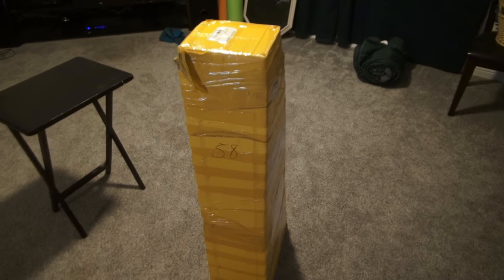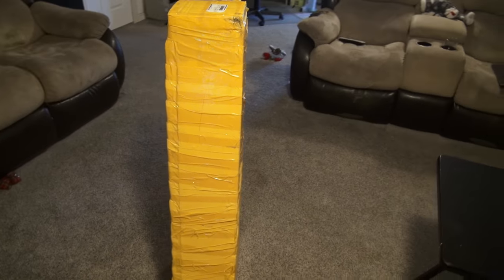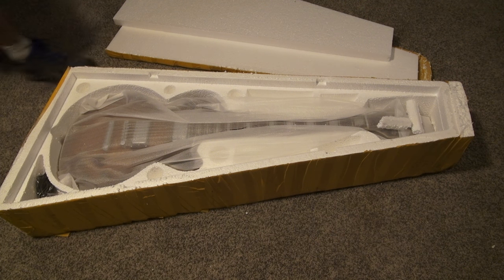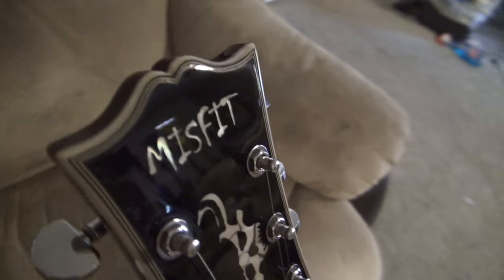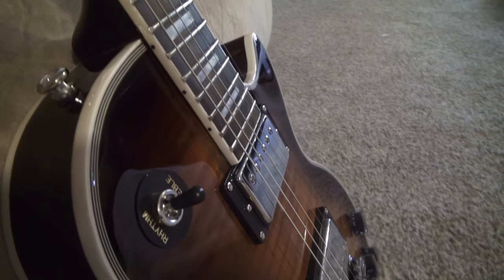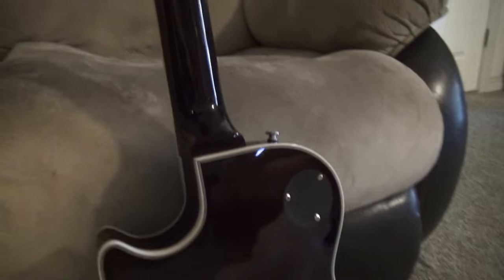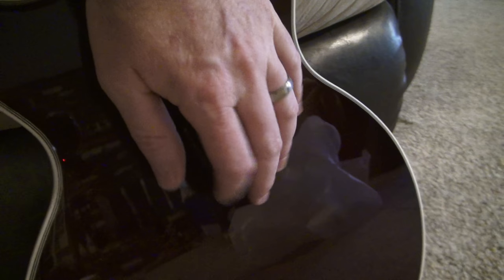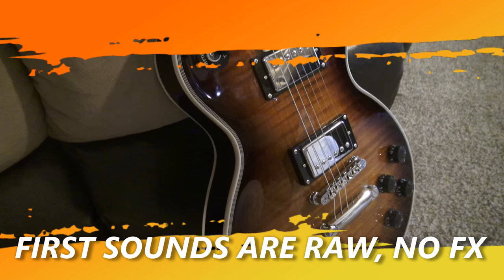Custom guitar from aliexpress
Custom guitar from aliexpress. I had them put my own logo and name. It took just under a month to get the guitar. It looks and plays great. Just need to change out the pickups to my preference.  $220. Here is a link to the seller.